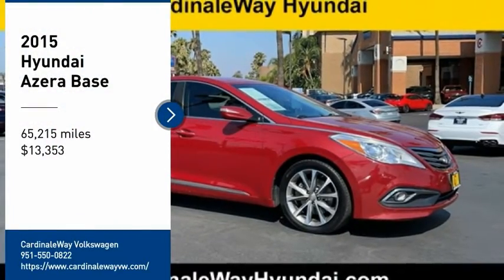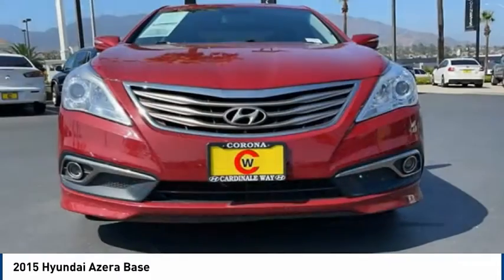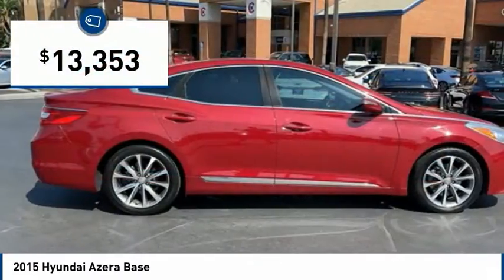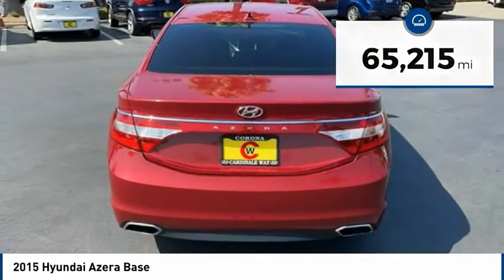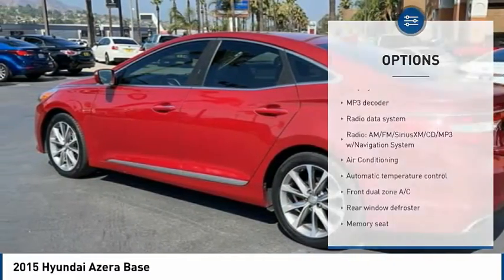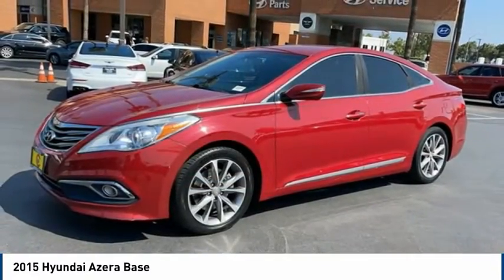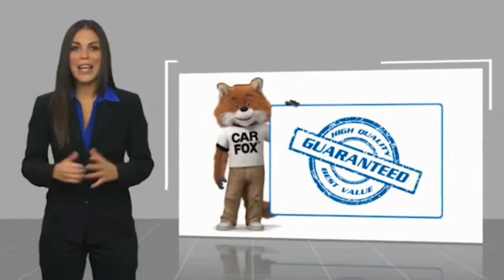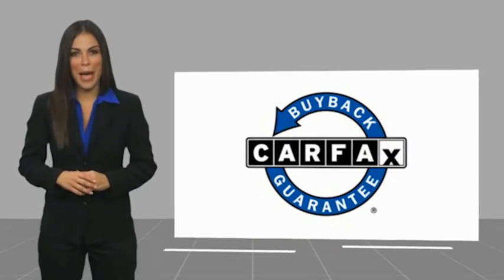2015 Hyundai Azera Base FOR SALE in Corona, CA G0324SB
Stop in today for a test drive of this U 2015 Hyundai Azera

CardinaleWay Volkswagen
2603 Wardlow Road

Venetian Red Pearl 2015 Hyundai Azera FWD 6-Speed Automatic with Shiftronic 3.3L V6 DGI DOHC 24V BLUETOOTH, REAR VIEW CAMERA, MP3 CAPABLE, NAVIGATION/GPS, SUNROOF/MOONROOF, KEYLESS ENTRY, CLEAN CARFAX, LEATHER, LOCAL TRADE, ANDROID/APPLE CAR PLAY, Graphite Leather.  Odometer is 26160 miles below market average! 20/29 City/Highway MPG   Experience the Cardinale Way difference. We develop outstanding relationships where everybody wins. All prices are plus dealer installed Protection Package for  1485.00. Proudly serving Inland Empire, Corona, Riverside, Ontario, San Bernardino, Orange County, Yorba Linda, Chino Hills 92882.  Reviews:     Plenty of standard features; smooth ride quality; quiet and spacious cabin; large trunk; long warranty coverage. Source: Edmunds     The Hyundai Azera offers a complete performance profile delivering the comfort, power and handling that drivers value most. Azera combines a best-in-class interior space with cutting-edge interior design coming standard with a variety of premium luxury features that most competitive models only offer as options. Starting with a 12-way adjustable power driver seat featuring standard heated front and rear seats, the Azera provides plenty of entertainment and premium options for everyone such as ventilated front seats, rear side-window sunshades and a panoramic sunroof. Don t be afraid to stretch out as the Azera boasts one of the largest trunks in the sedan category with 16.3 cubic ft of space. The 3.3L V6 engine creates an effortless flow of power and surprising fuel efficiency using Gasoline Direct Injection and Dual Continuously Variable Valve Timing. At the push of a button, an innovative Active ECO feature modifies the 293-HP V6 engine and transmission controls for optimal fuel efficiency. Innovative Blue Link technology makes driving safer, easier and more fun. By keeping your car connected at all times, Blue Link can help you find a gas station or a shortcut, learn about mechanical issues, call for help and much more. The Azera s sophisticated navigation system delivers added convenience, safety and capability. Its centerpiece is the 6-inch, high-resolution color touchscreen display. The standard 550-watt Infinity Logic 7 Surround Sound audio system includes HD Radio technology with multicasting. Safety features include rear sensors providing audible warning signals when obstacles are detected as well as a rearview camera with parking guides displayed on the navigation touchscreen to increase your awareness. Source: The Manufacturer Summary  Vehicle price and availability are subject to change without notice.